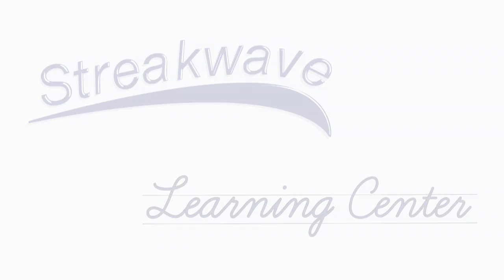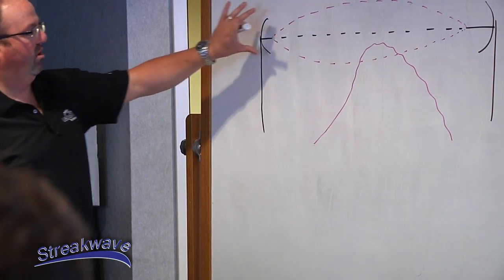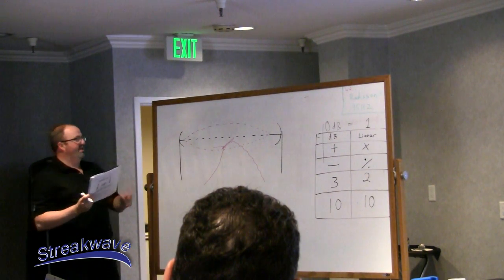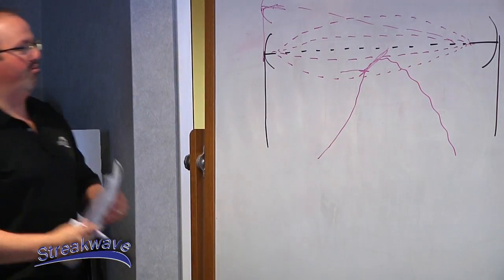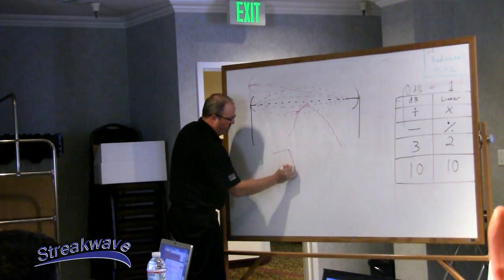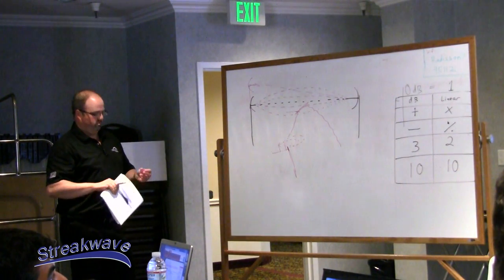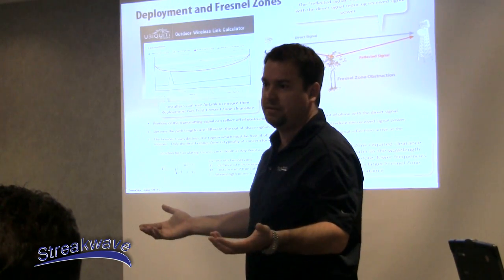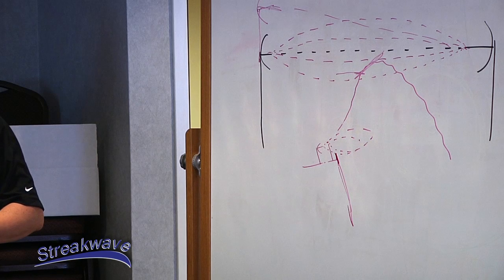Streakwave Learning Center: Fresnel Zone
Streakwave Project Manager Matt Jennings is talking about Fresnel Zones and Line of Sight.

Streakwave Wireless, Inc. is a global value added distributor with sales and distribution facilities in: San Jose, CA (headquarters); Salt Lake City, UT; Cincinnati, OH; Curitiba - Parana, Brazil and, Hong Kong. Streakwave offers complete lines of wireless broadband networking equipment, two-way communications, telecommunications solutions, IP surveillance/security and green technologies from top-tier manufacturers.